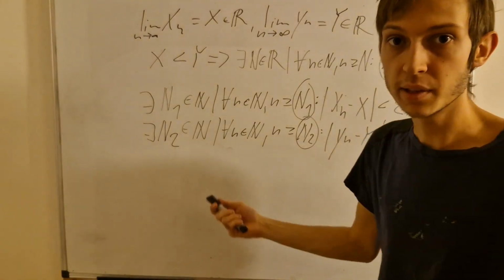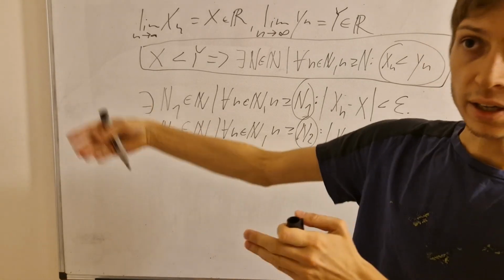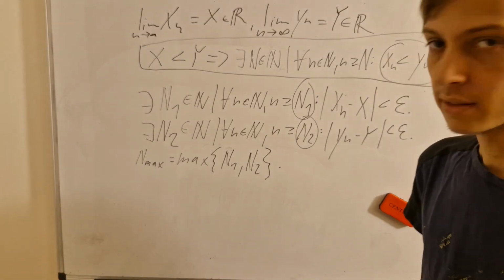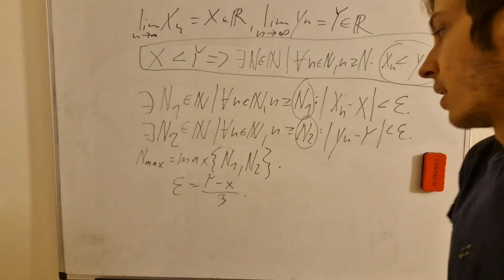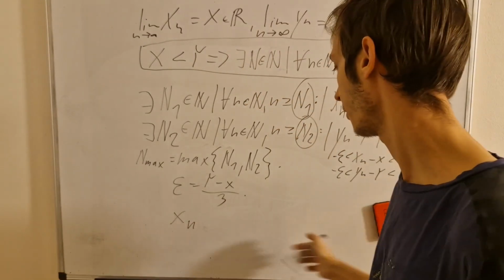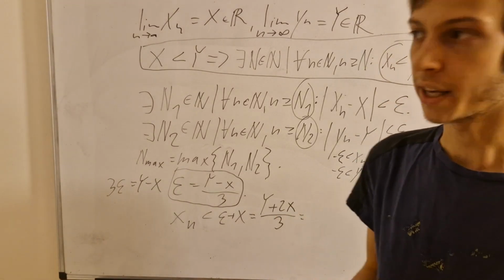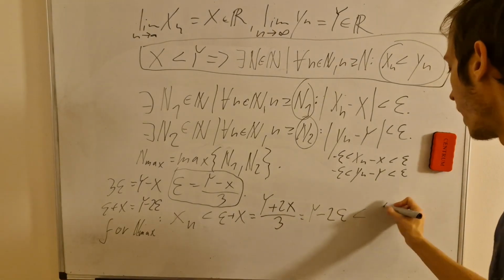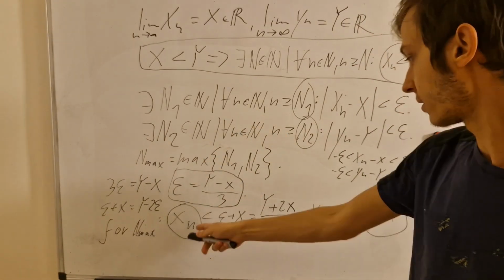Real analysis proof: inequality of sequences' terms for limit of one lower than the other's